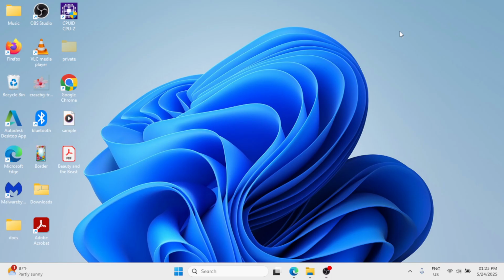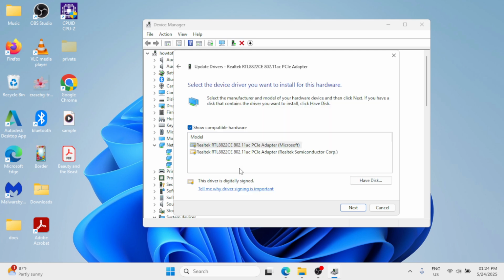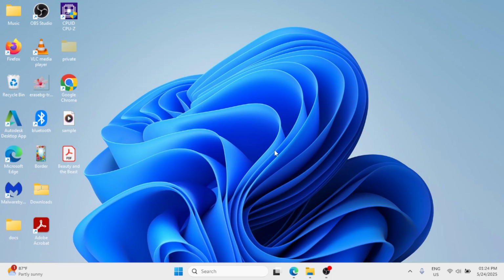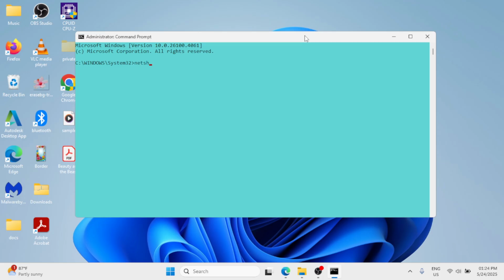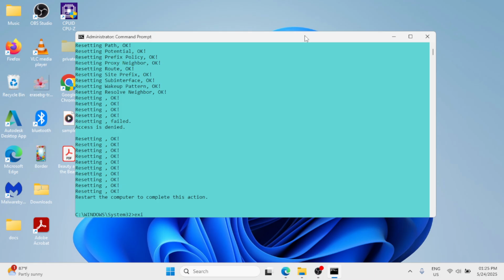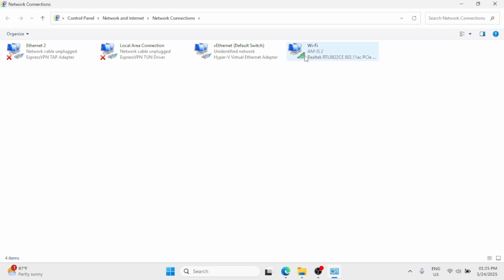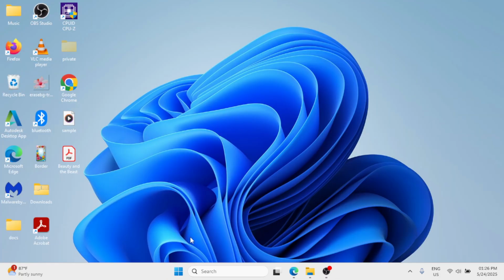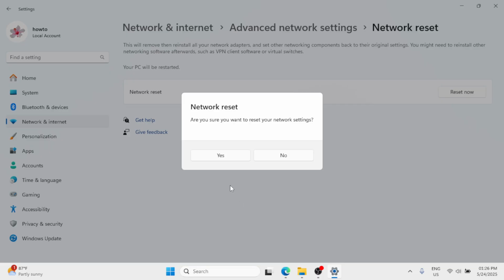How To FIX Wi-Fi Not Connecting To Windows 11 - EASY FIX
Wi-Fi not connecting on your Windows PC?
Learn easy fixes to get online quickly and hassle-free!
Follow this simple guide to troubleshoot and restore your connection.
Watch now and fix your Windows Wi-Fi connection fast!